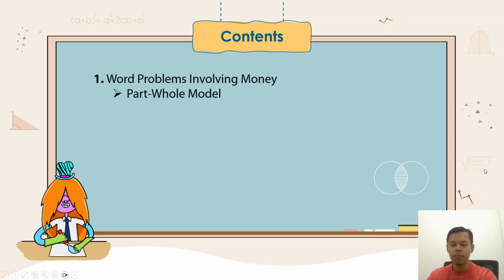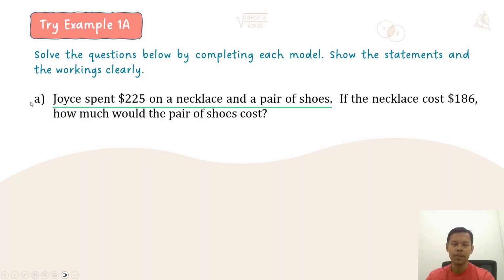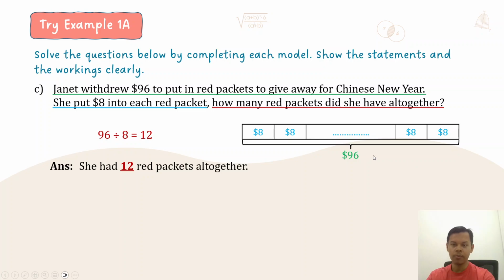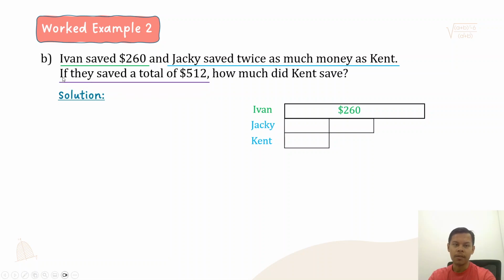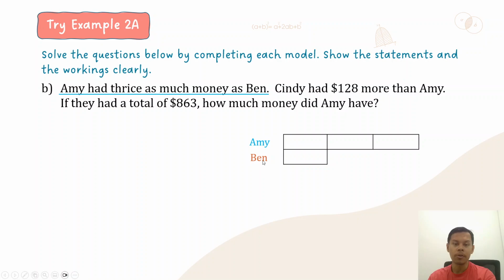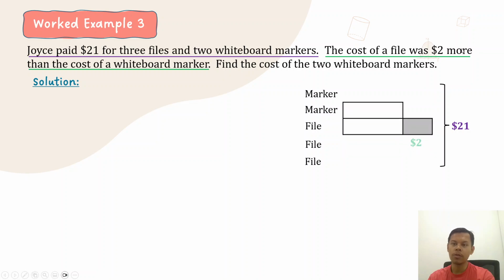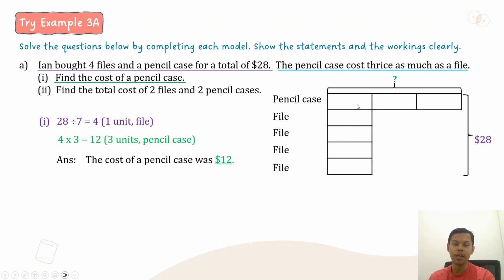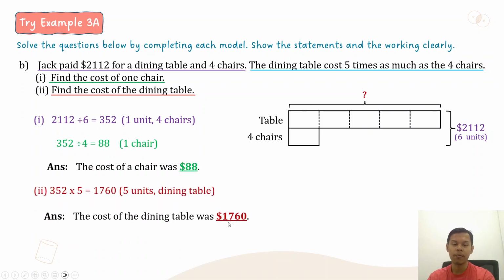Let's Learn about Money with 3 Concept of Model Drawing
Lesson 3 Term 2 Primary 3 Mathematics